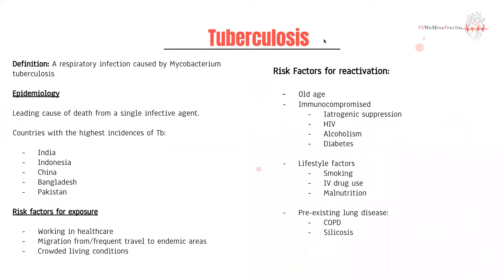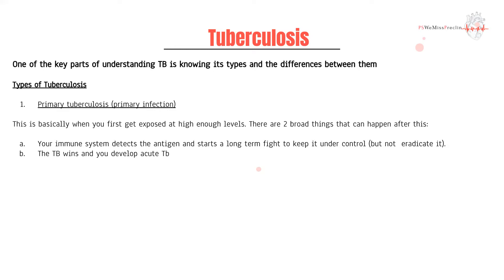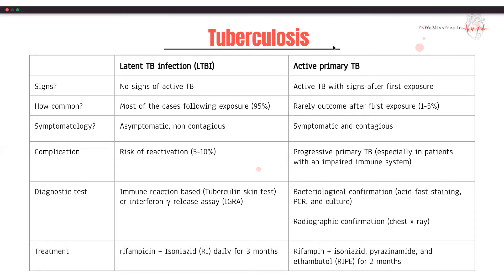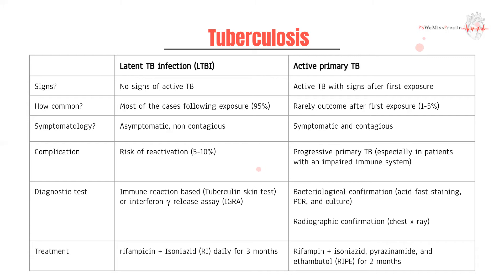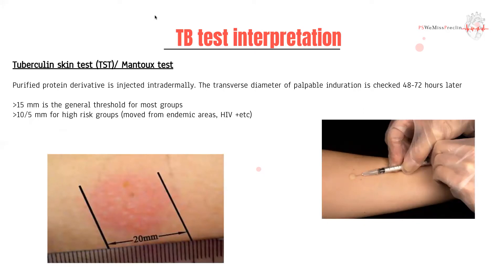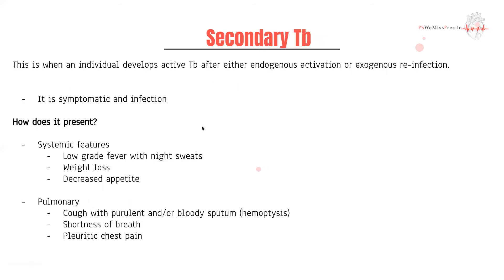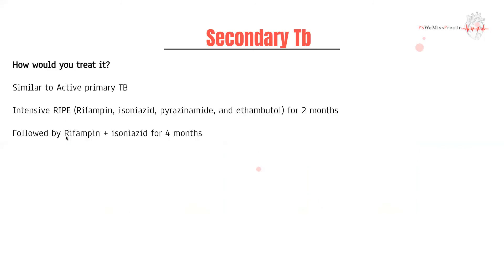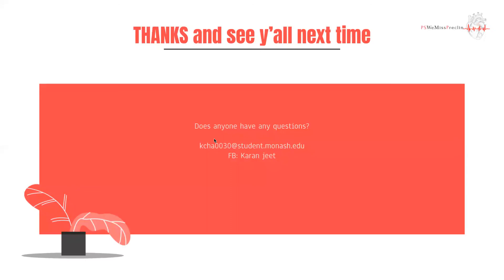Tuberculosis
Hey everyone!

Karan ❤️

0:00 Introduction
0:22 Tuberculosis
5:59 TB test interpretation
8:19 Pathophysiology
9:40 Secondary Tb
14:02 Miliary Tb
16:07 Side effects of medications